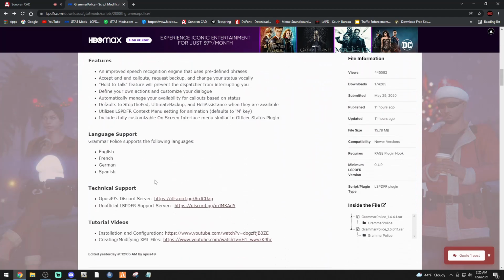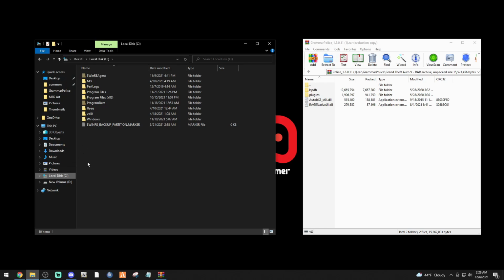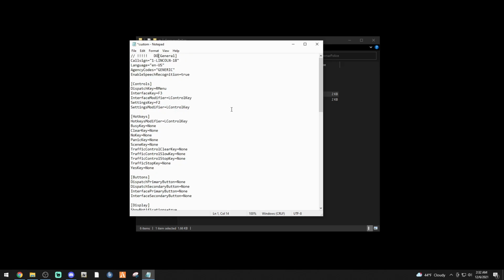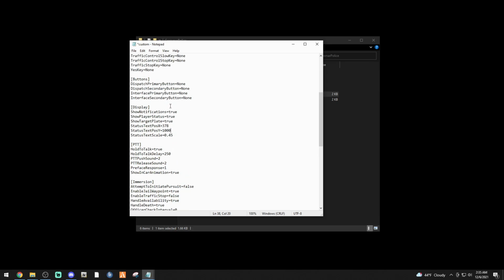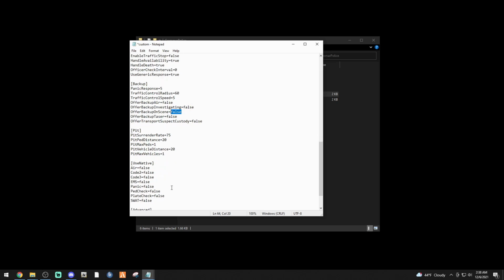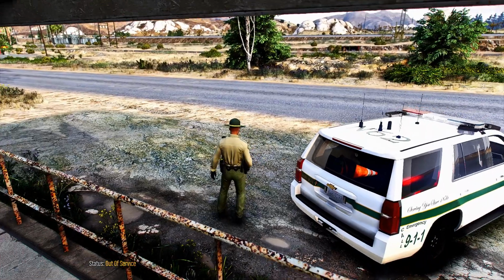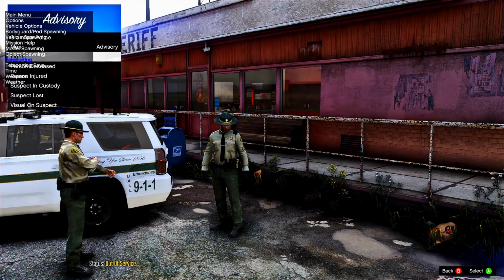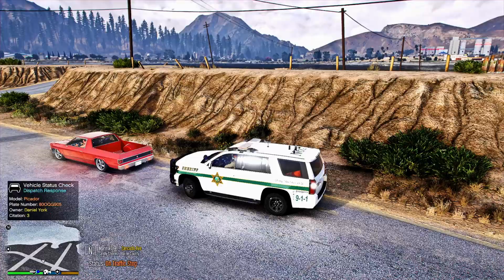Install and Showcase of UPDATED Grammar Police | GTA V | LSPDFR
a MUST HAVE mod in my opinion! Enjoy!

❗Tutorial Links❗

My System Specs:

10th Gen i9 10850k Processor
64gb ddr4 XPG Gammix Ram